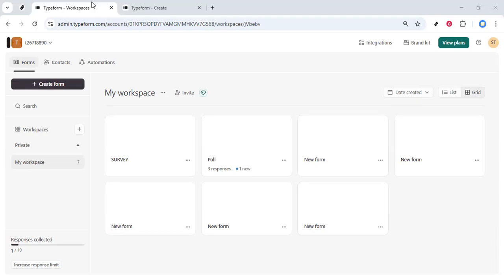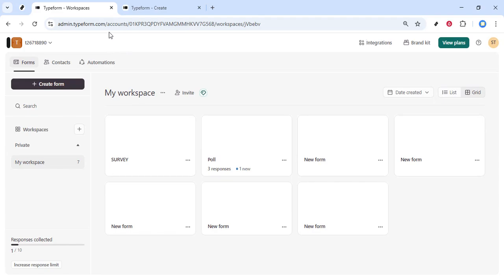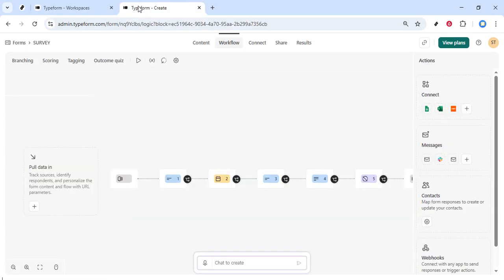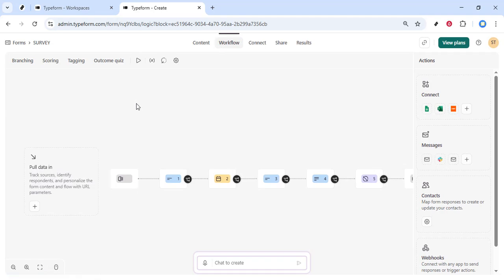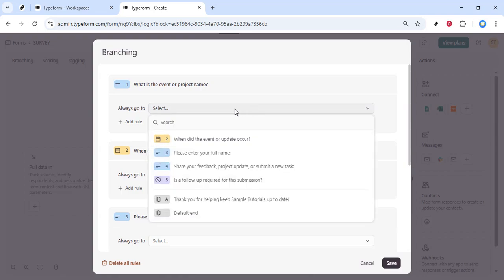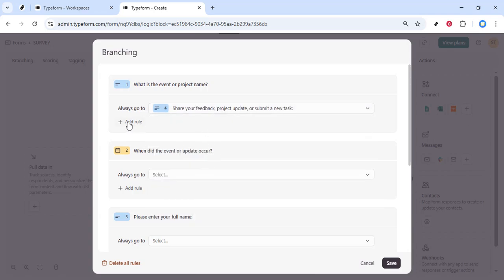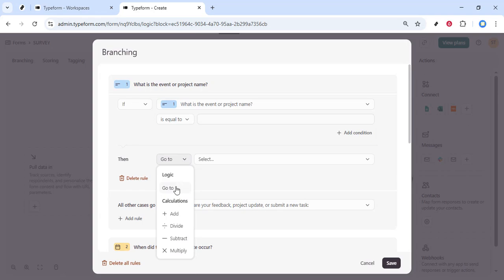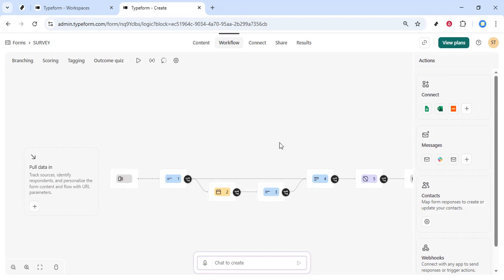How To Use Logic In Typeform (Beginner Guide)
In this video, we delve into the intricacies of using logic in Typeform, a powerful tool for creating engaging surveys and forms. Learn how to enhance user experience by utilizing conditional logic to customize paths based on respondents' answers efficiently.

By the end of this tutorial, you will understand how to implement different logic types and navigate the Typeform interface with ease. Don’t miss out on essential techniques that can elevate your form-building skills. Watch till the end for expert insights that can transform your approach to data collection.